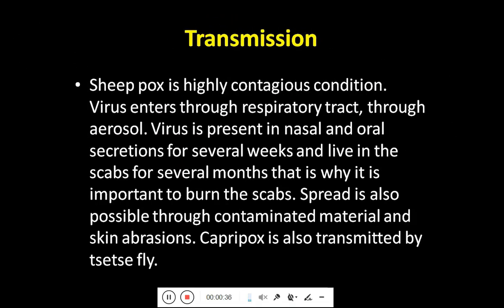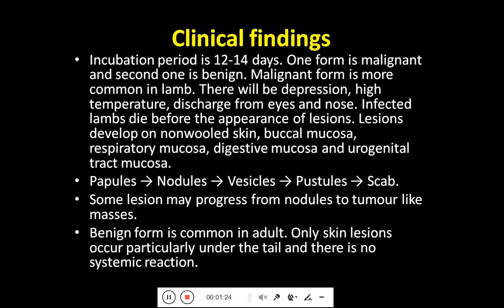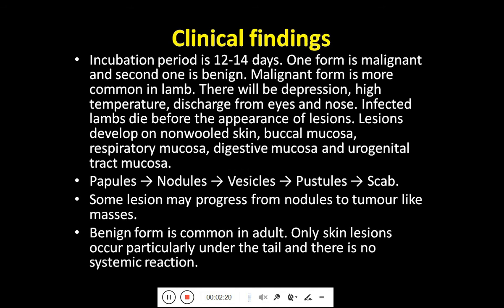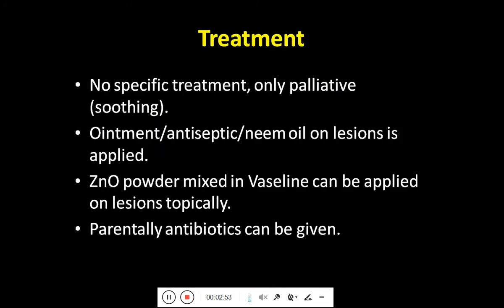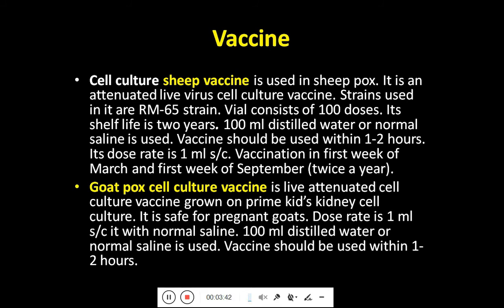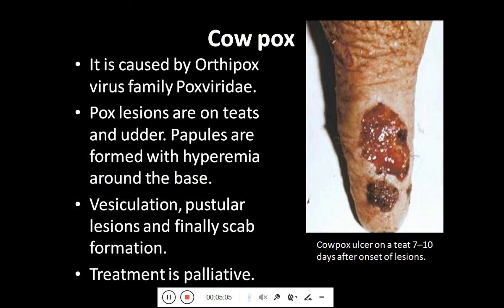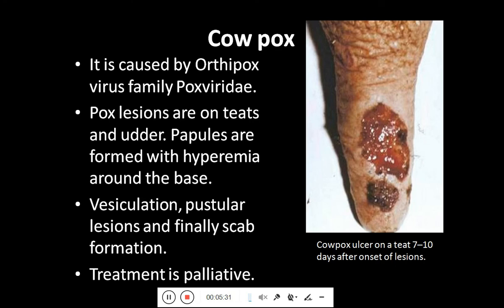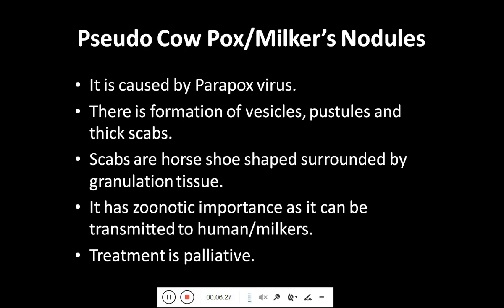Pox disease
Sheeppox and Goatpox
Cowpox in Cattle
Pseudocowpox in Cattle